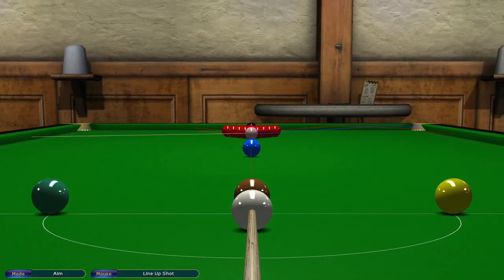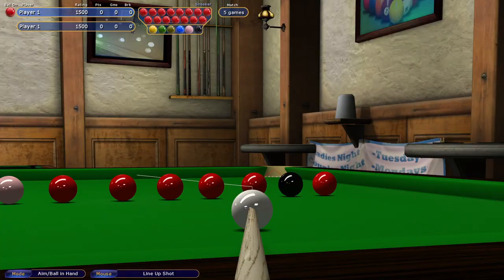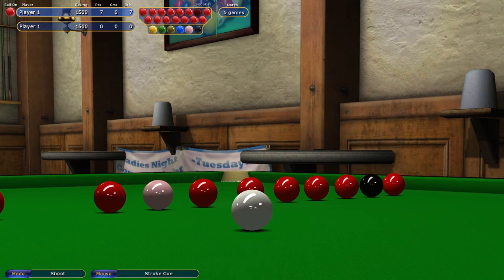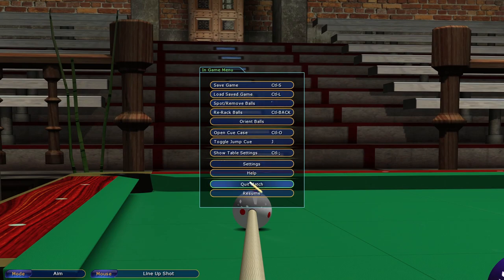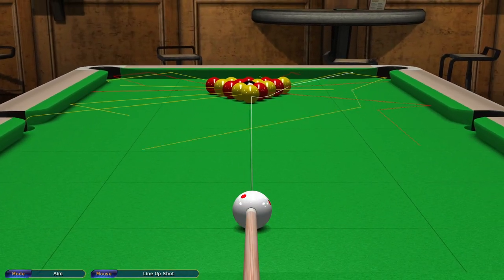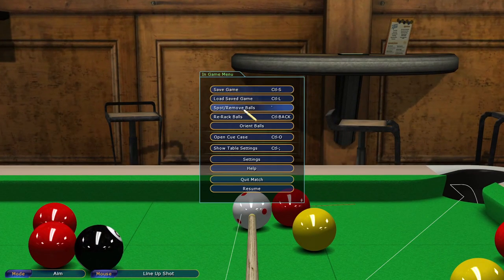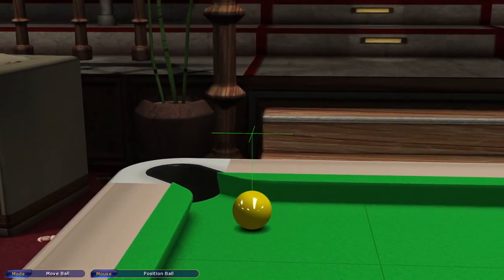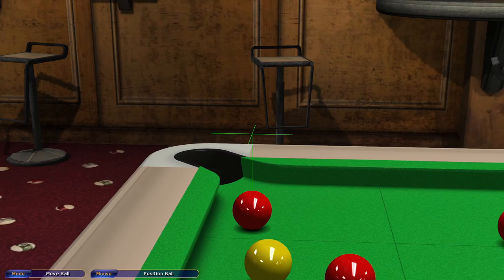Virtual Pool 4 | How to Practise like a Pro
Play Virtual Pool 4 Online and buy this amazing game